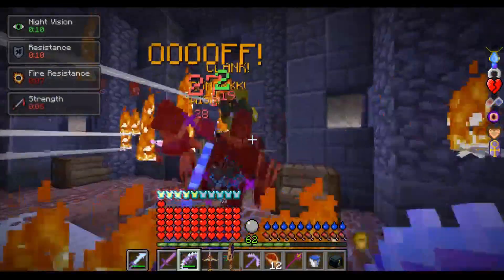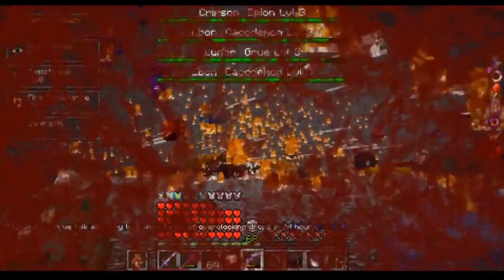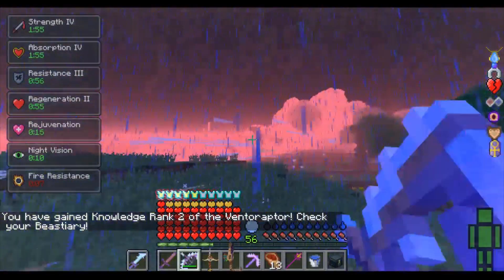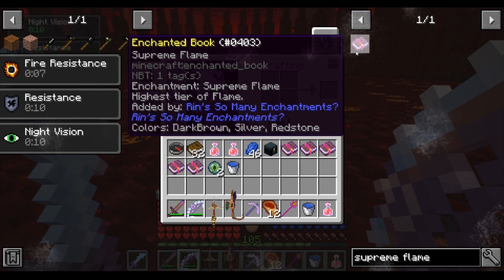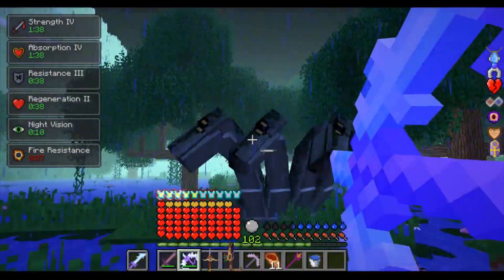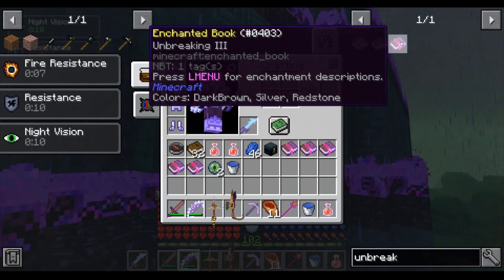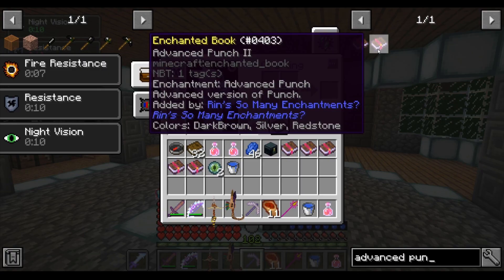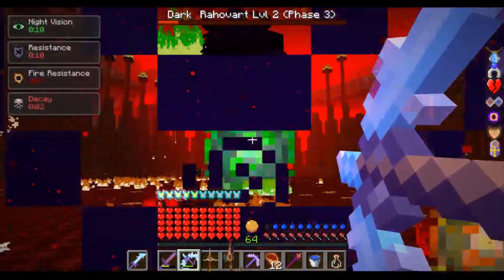RLCraft Strongest Ranged Weapon!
In this video I describe the strongest ranged weapon in RLCraft and why it is the strongest! This weapon has been unknown by too many RLCrafters for too long! This weapon can get you out of any situation and is arguably the most useful weapon in all of RLCraft! You can use the flamed equivalent weapon, the comparison I use in the video is just a meme, but other than that, the bow I mention is indespitably the most powerful bow you can make in current default RLCraft 2.8.2! There are a lot of powerful weapons and enchantment combinations in RLCraft that can potentially rival this item, but overall this is currently my favorite weapon! I hope you enjoy the video! Try not to break your RLCraft world, because with this knowledge, nothing but entity lag, because there are too many arrows in the wall you are shooting, can stop you! You got this! Have fun out there!

If you feel like joining the discord for whatever reason, here is the link. We are all introverts and rarely talk.
I am planning on streaming to Twitch every once in a while on the weekdays, while my YT streams are still planned for Saturdays when I am available. Here is the link to my Twitch you want to keep up with any of my more variety style content.